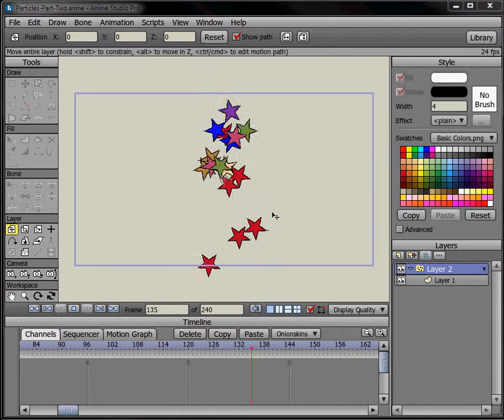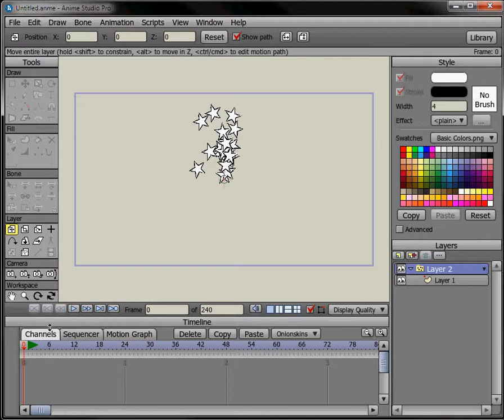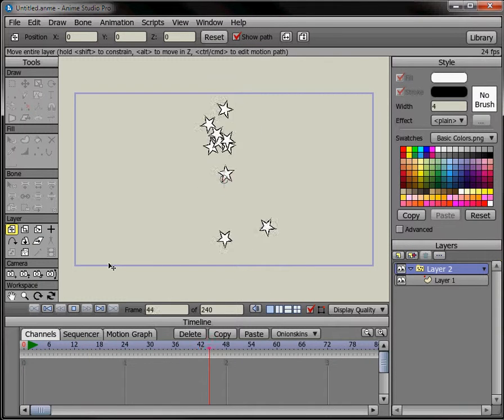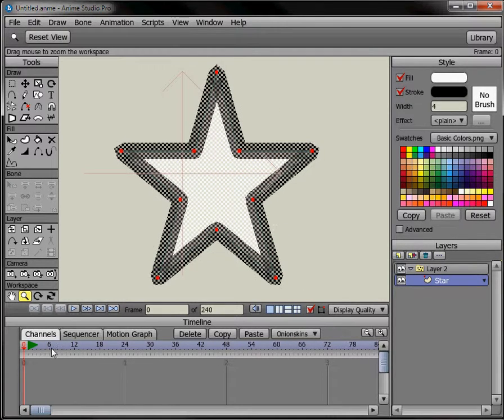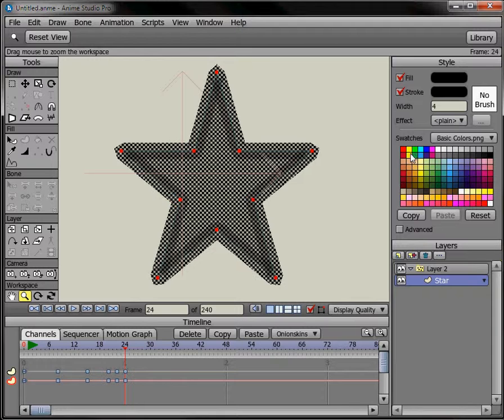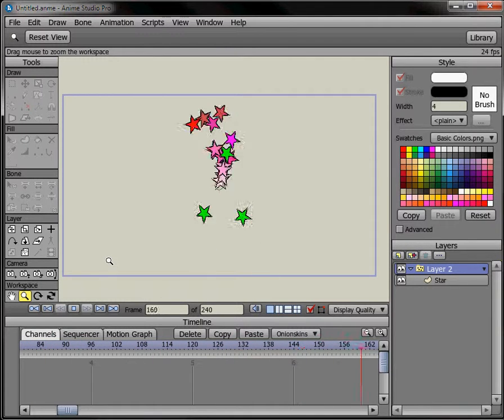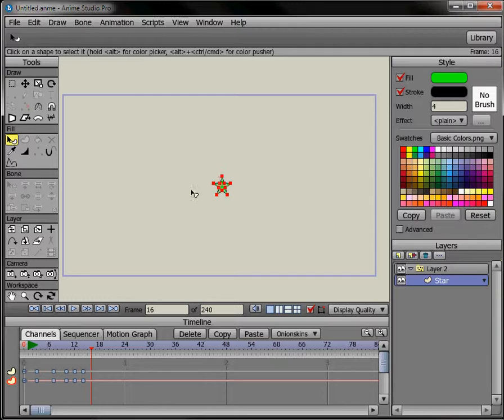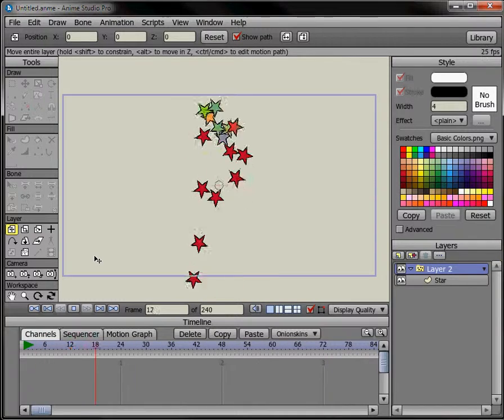Particles Part Two, Color Changes, Anime Studio Pro 7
Learn how to animate color changes using key frames.